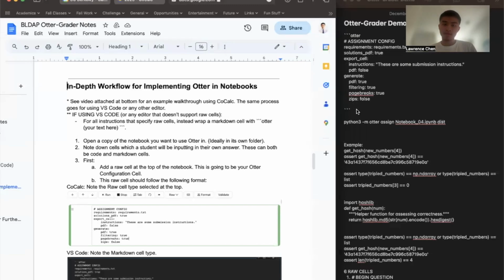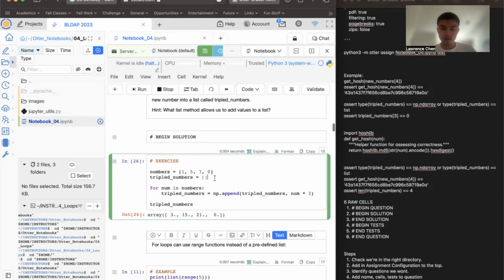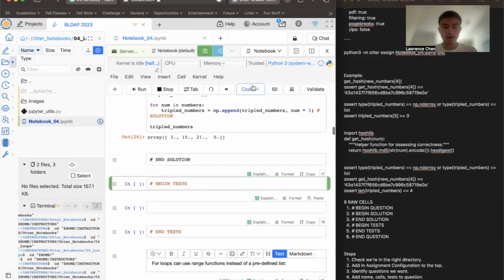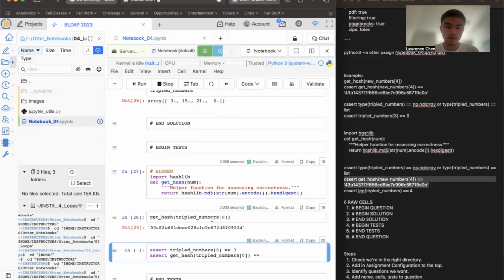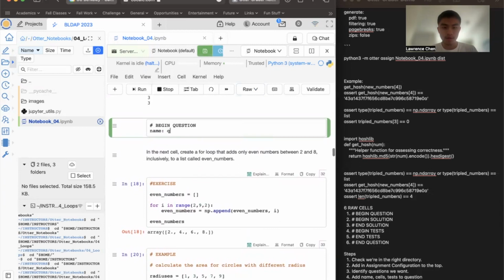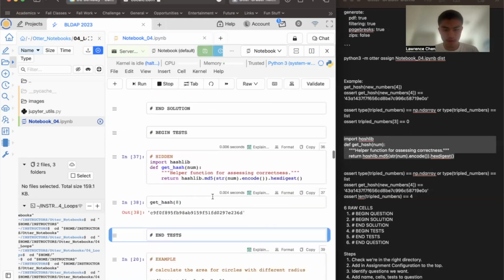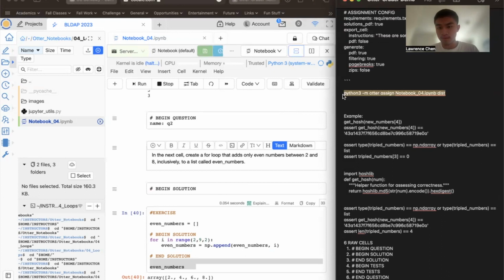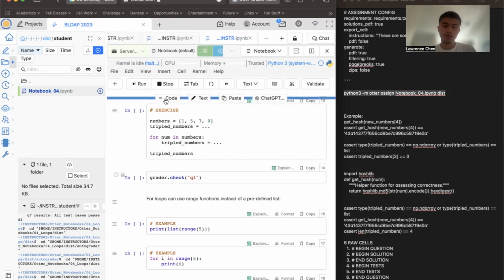OtterGrader: Editing Python Notebooks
OtterGrader Intro for the BLDAP Data Science program